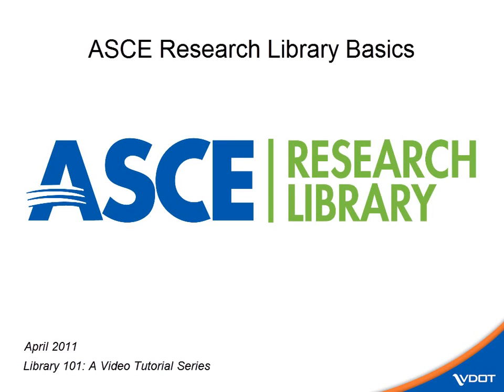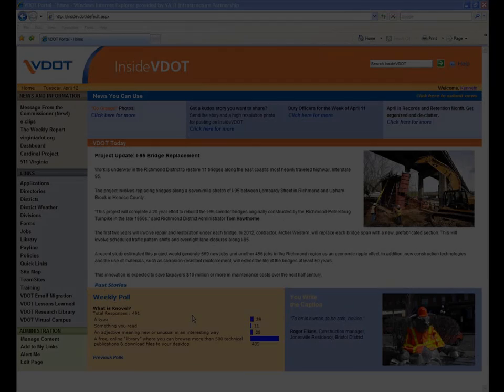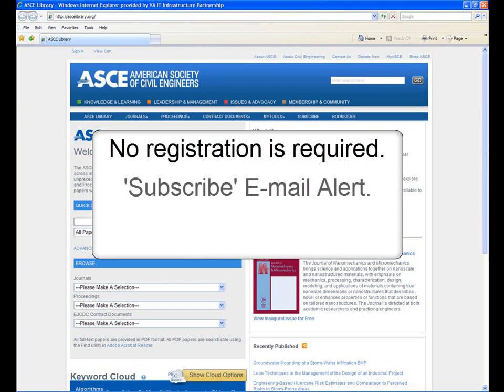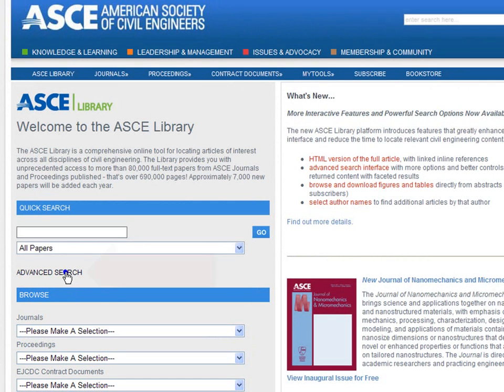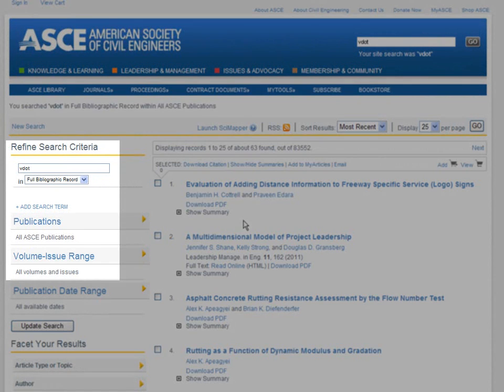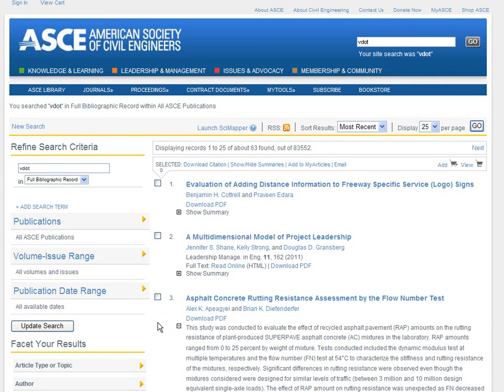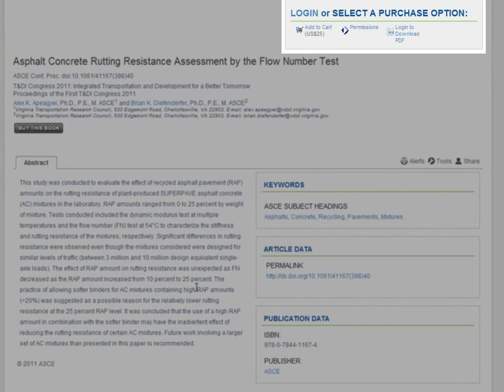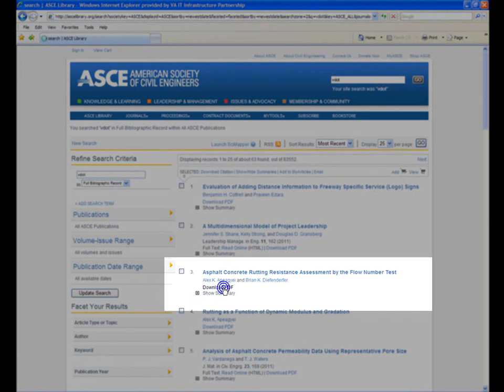ASCE Research Library Basics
Learn how to log in to the ASCE Research Library database, run a search and retrieve full-text articles and conference proceedings papers.  This database contains more than  690,000 pages of full text papers, with about 7,000 new papers added each year.